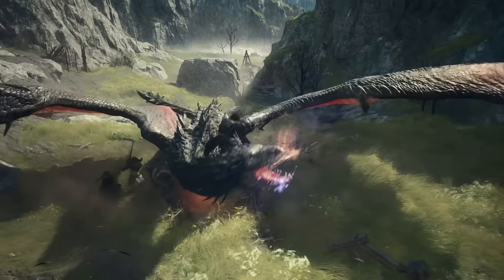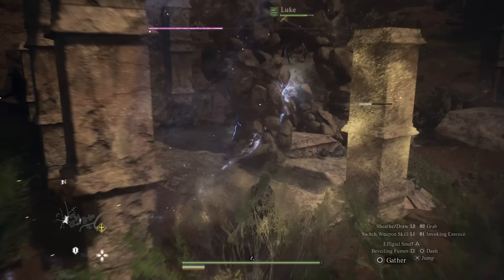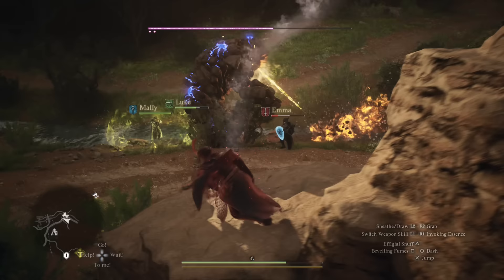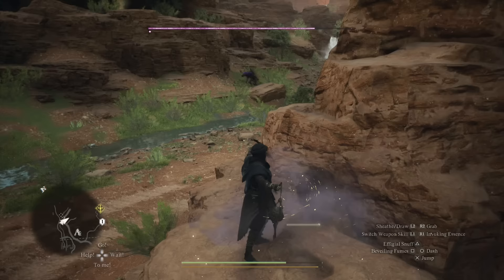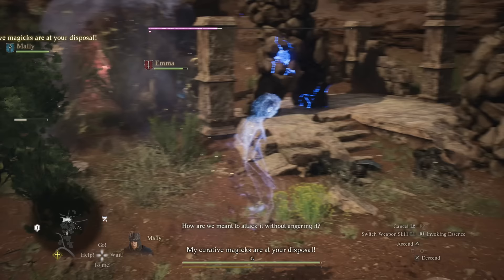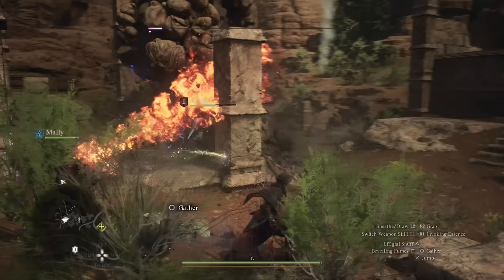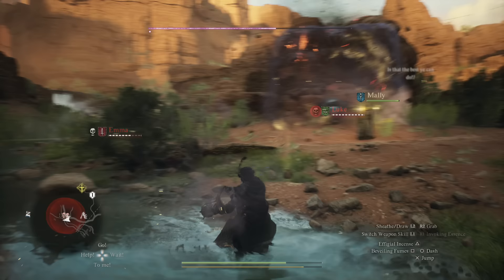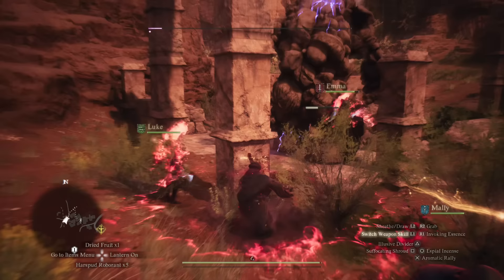Dragon's Dogma 2 : Trickster Vocation Mechanics and Skills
Today I'll be give you an analysis on the Trickster Vocation in Dragon's Dogma 2. This is an analysis on everything we know about the Trickster so far.